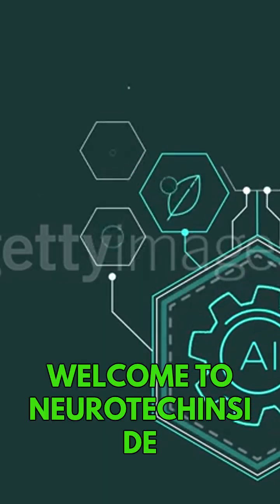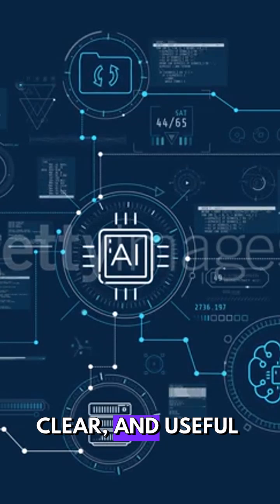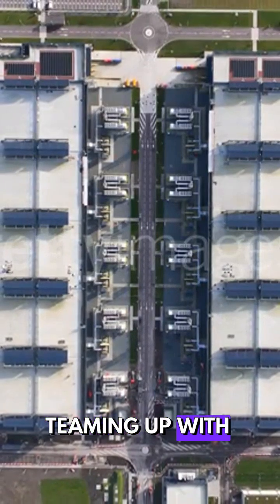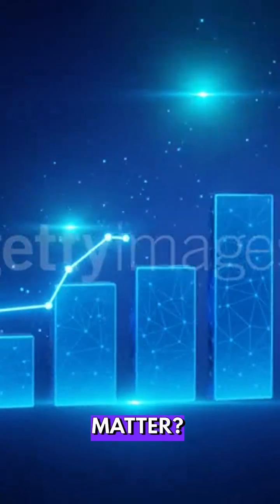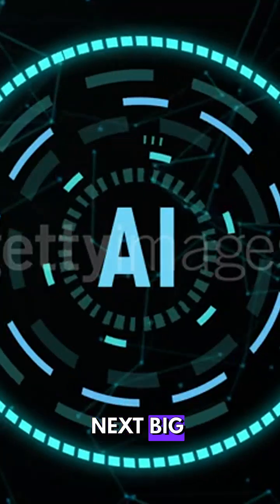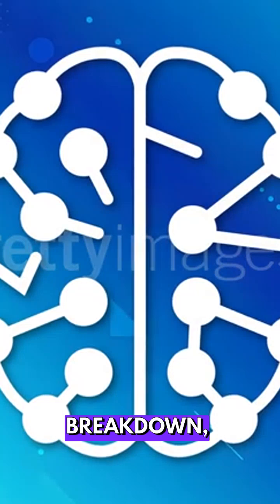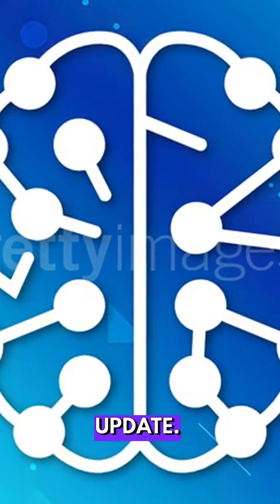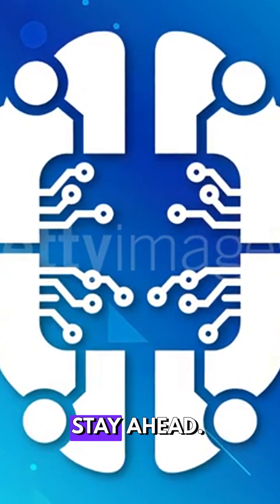3 Massive AI Announcements You Can't Miss! Nvidia, Pentagon & Workday News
AI just hit three major milestones this week:
✅ Nvidia + Intel team up on hardware innovation.
✅ Scale AI wins a $250M Pentagon contract — bringing AI into America’s most secure defense systems.
✅ Workday acquires Sana for $1.1B — proving AI is now baked into enterprise tools.

In this quick breakdown, I’ll explain why these moves matter, how they affect the future of AI in the U.S., and what they mean for startups, businesses, and everyday users.

👉 What’s the takeaway? AI isn’t just hype anymore — it’s moving into hardware, government, and workplace software. The winners will be the ones who integrate AI at scale, securely, and with real impact.